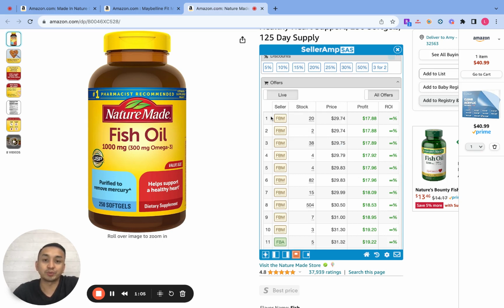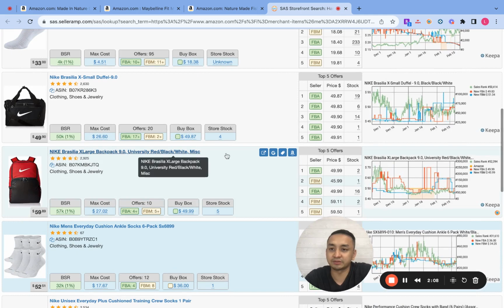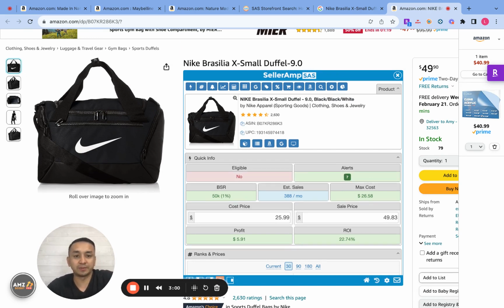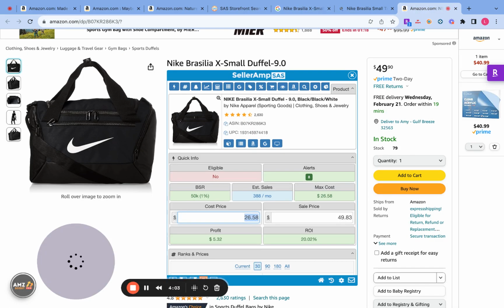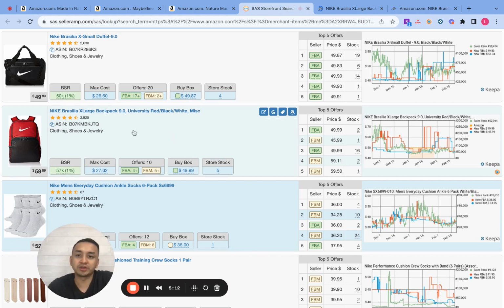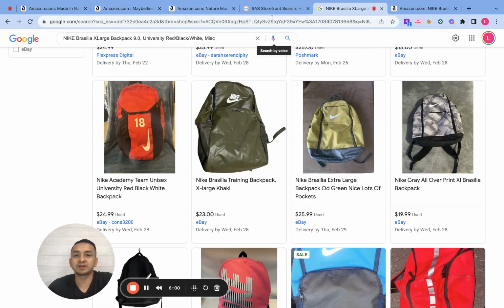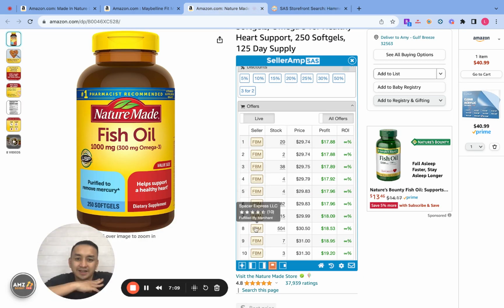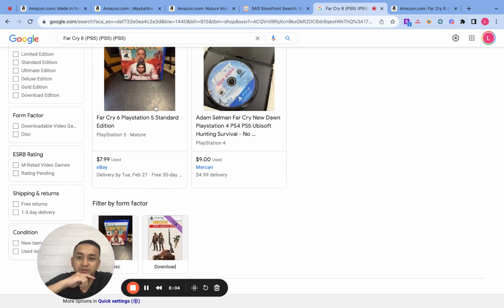Revealing the BEST Online Arbitrage Product Research Strategies!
I reveal the BEST Online Arbitrage Product Research Strategies for Amazon FBA business! Learn valuable tips and tricks on how to find profitable products manually.